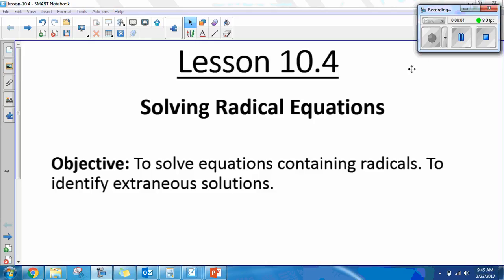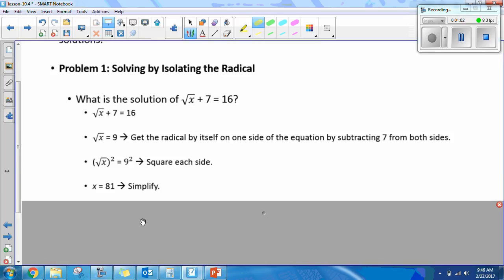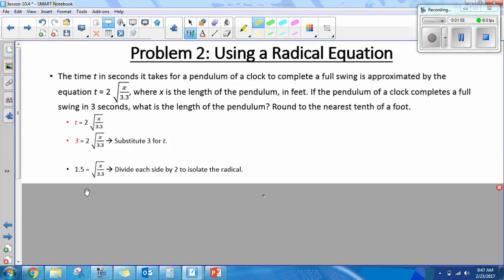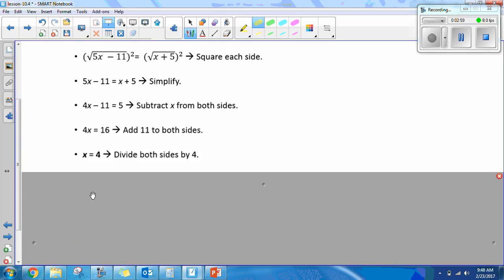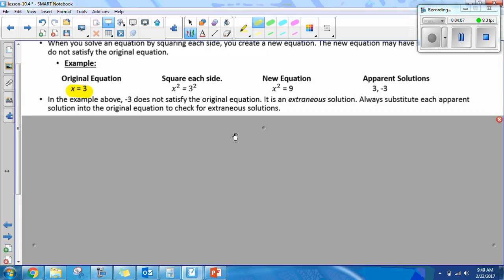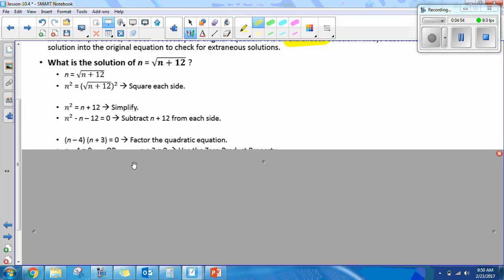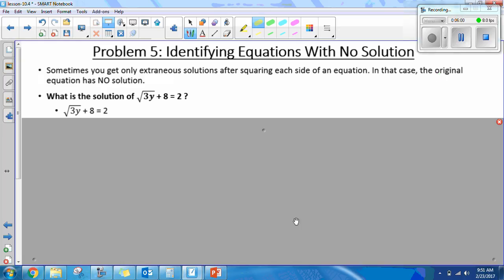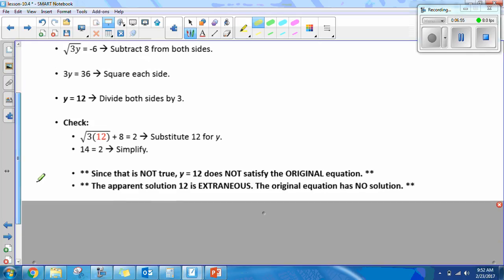10 4 Video